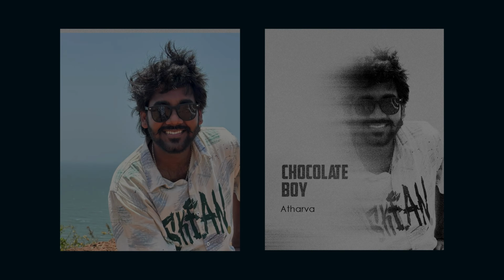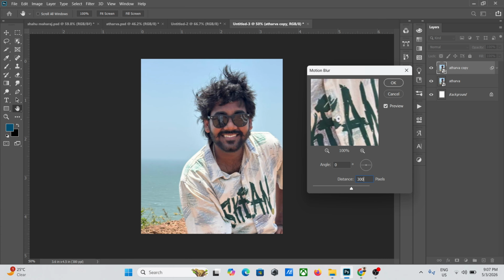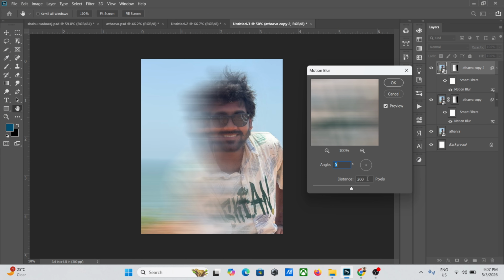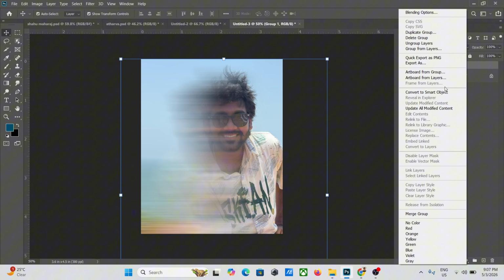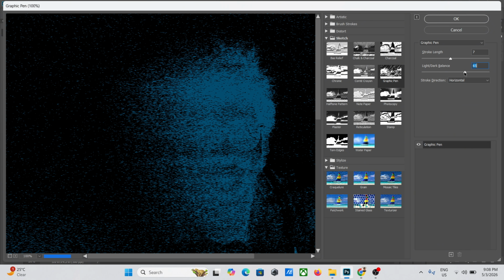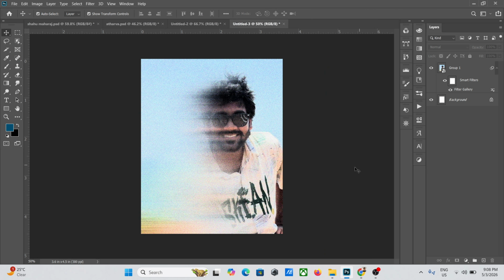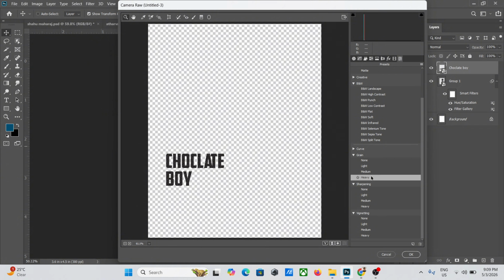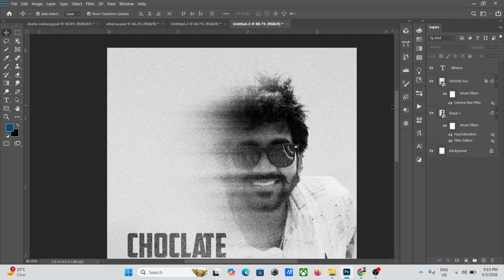How to create Smudged Photocopy Effect in adobe Photoshop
voice over @SmartGraphic